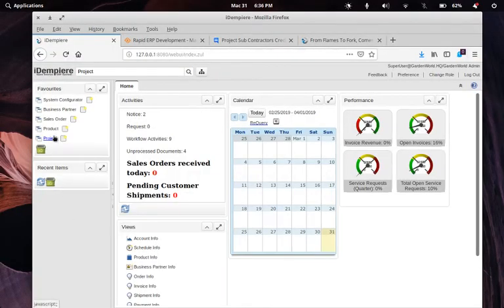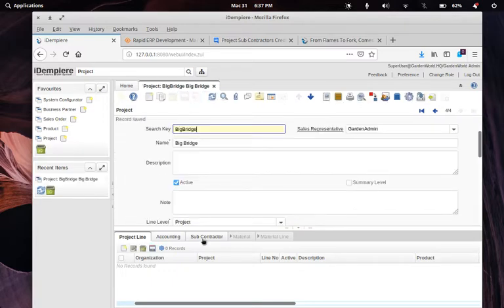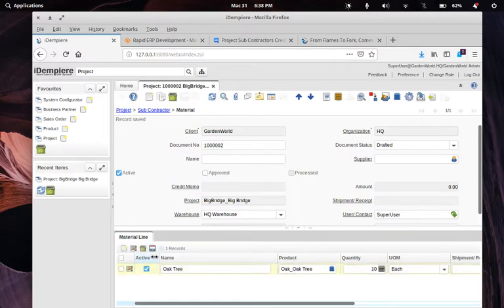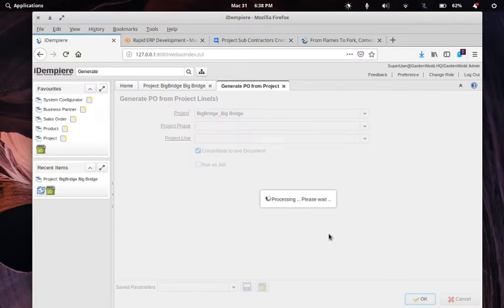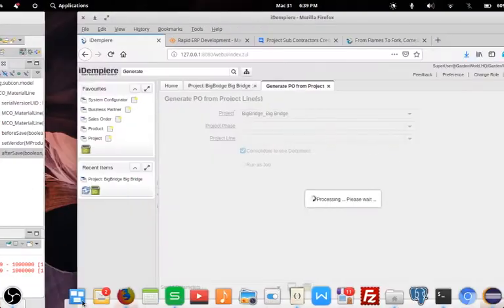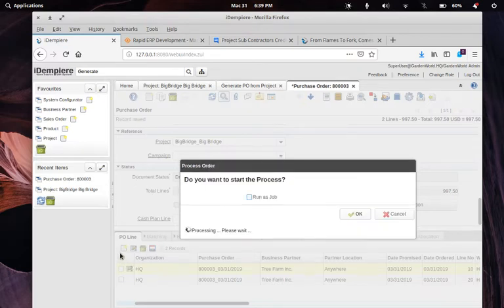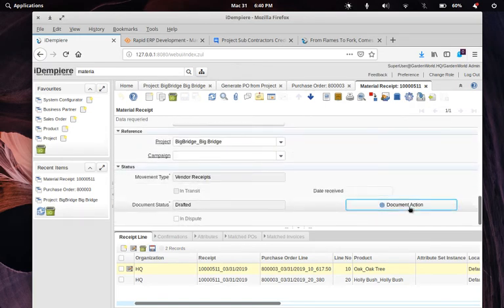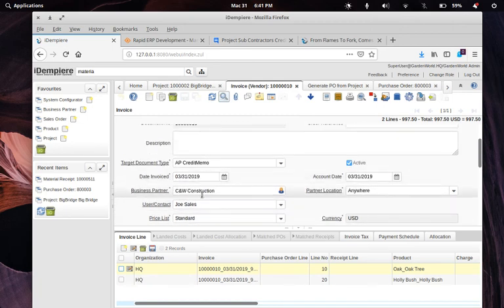Project Sub Contractors Credit Memo System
Project can have sub-contractors with contra material purchase by main contractor to buy on behalf.